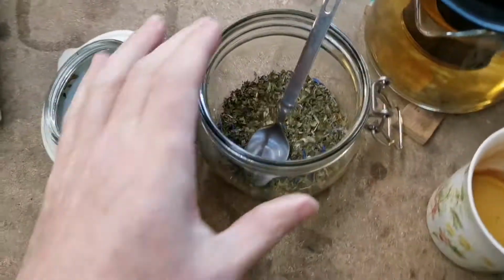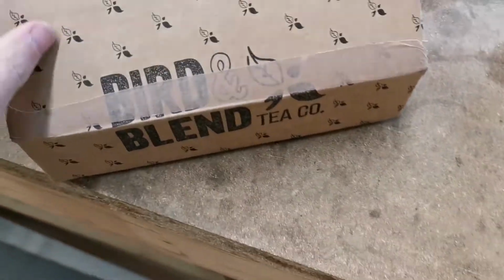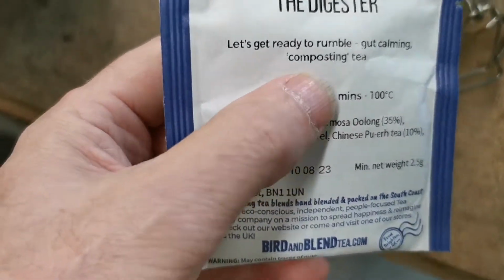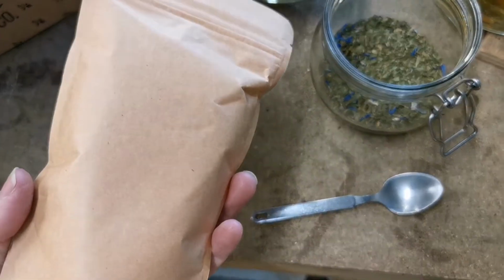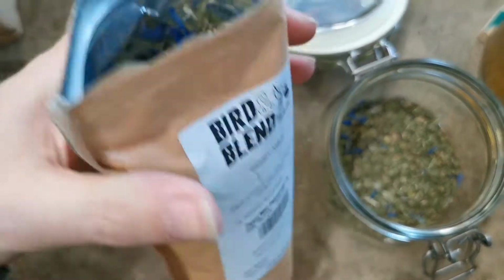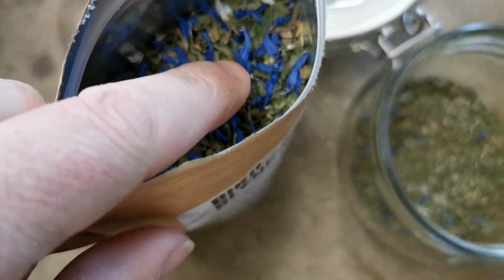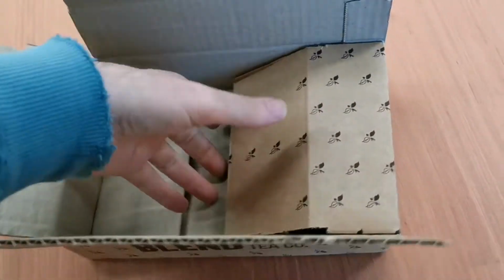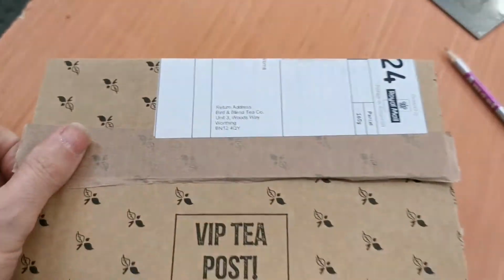Peppermint Tea is one of the best Teas - Bird & Blend 'Peppy'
I've been asked a few times about the Tea I drink.
Well, It was from IKEAs Egentid Tea range. Their Peppermint Tea was the most amazing Tea I've ever had. Such a cool, refreshing infusion. Unfortunately they stopped selling it In July 2021. How do I know this? I called them to find out what was going on because I couldn't get it at all.
So, the search was on for the next adventure. One of my evening class guys bought some back from Nottingham. And wow.. It didn't have the Cocoa that was in the Ikea, but blimey this was good.
The name... Peppy Tea by Bird and Blend
But there's another side to this video. Hidden are some clues and some of the early stages of the next project I'm working on. I don't really want the project to be 20 videos long. So it'll be in the background of these seemingly random videos.

Jamie